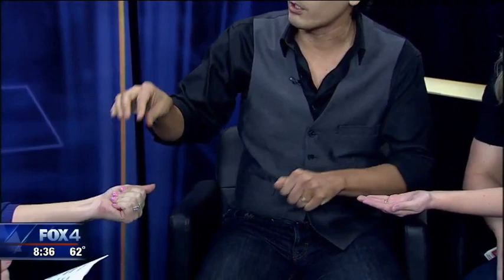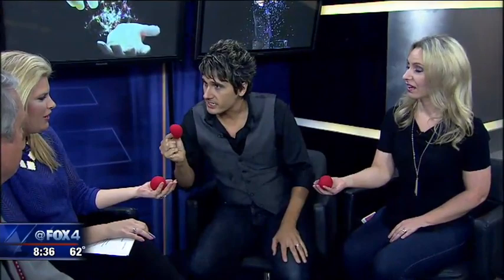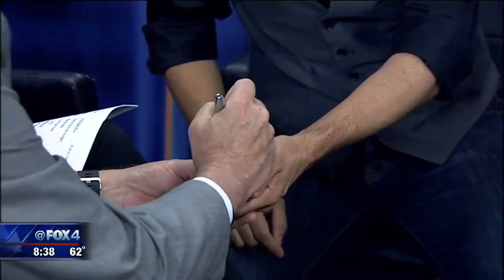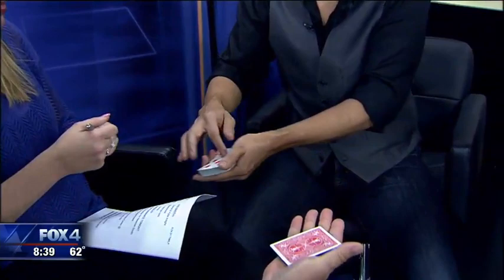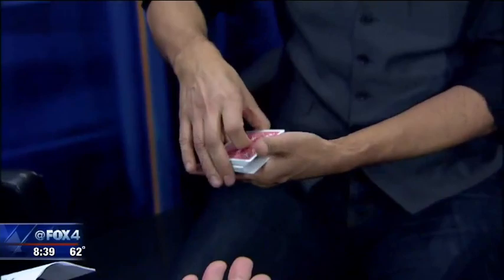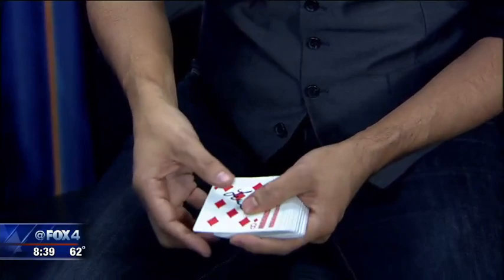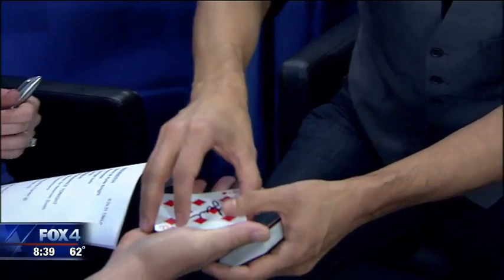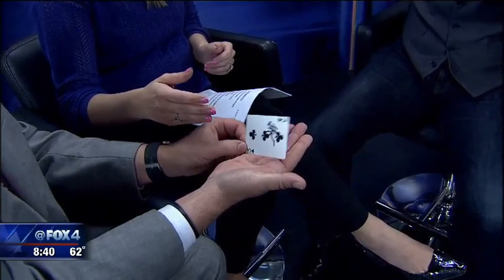Illusionist David Knight